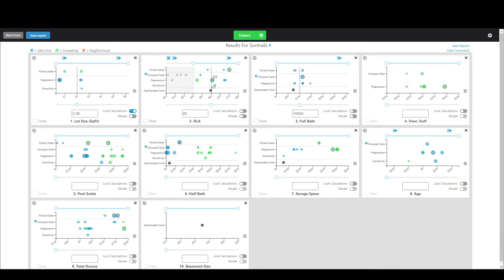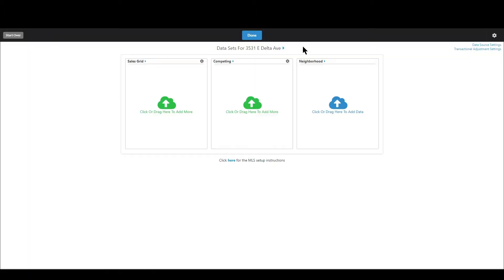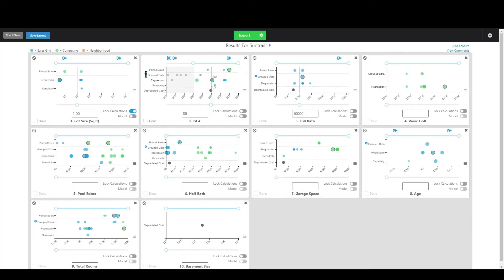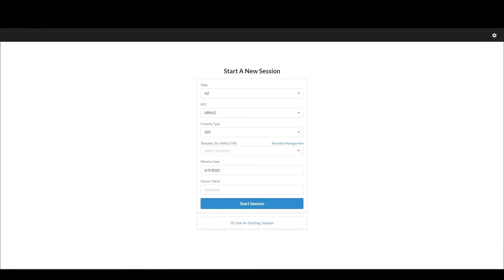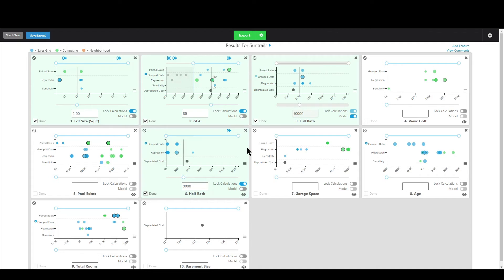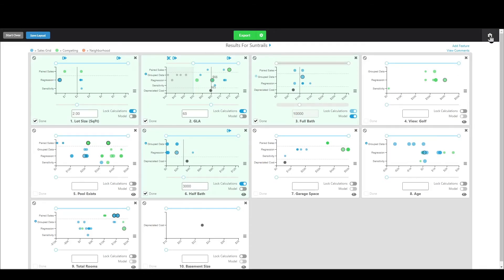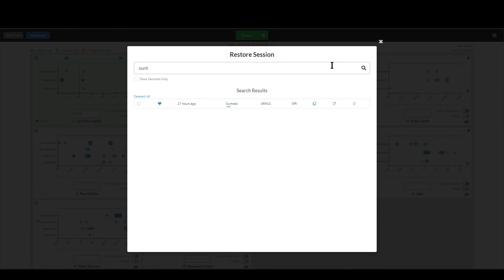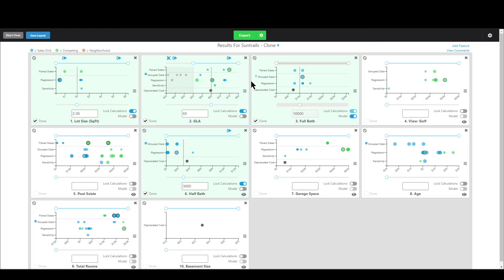Synapse Spotlight: Sessions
In this video we go over sessions, what they are, and how you can edit, clone, delete, and search them.